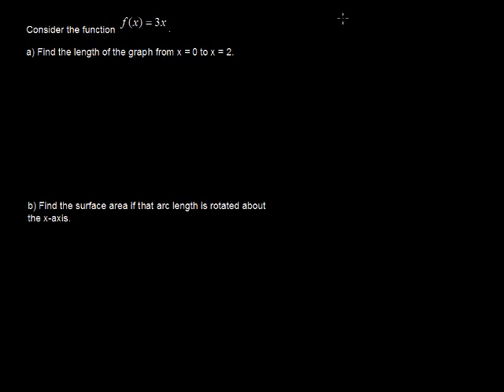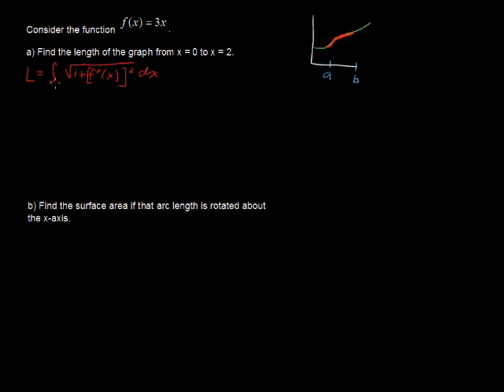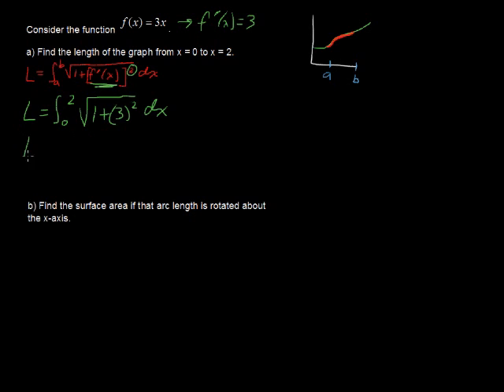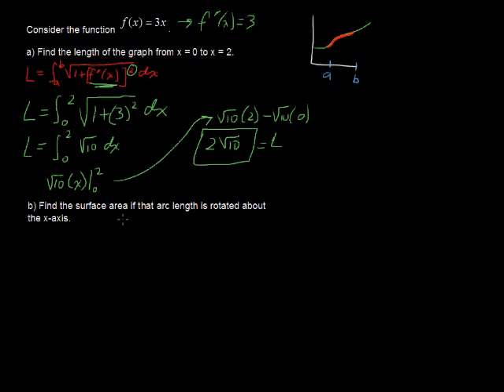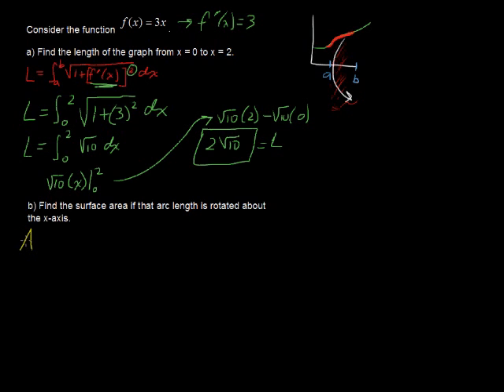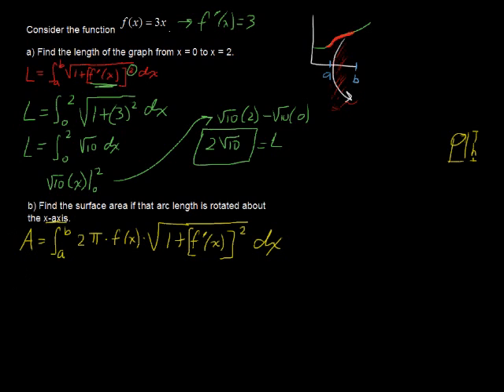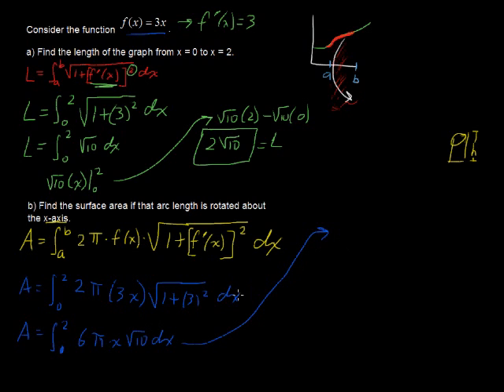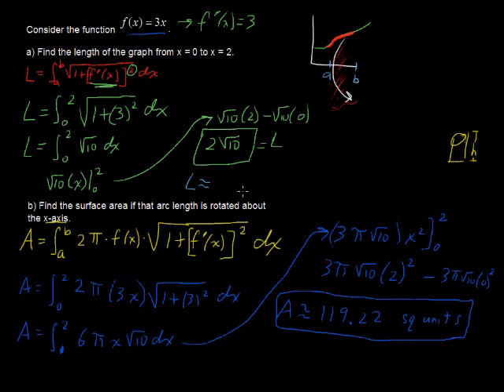Arc Length and Surface of Revolution - Calculus Tips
Arc Length and Surface of Revolution - Calculus Tips. Watch and learn now!  Then take an online Calculus course at StraighterLine for college credit